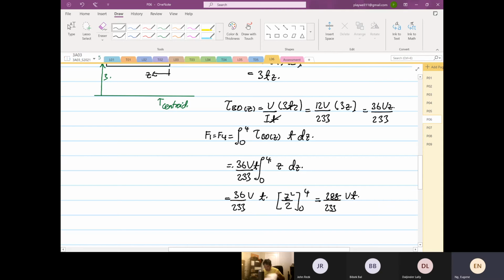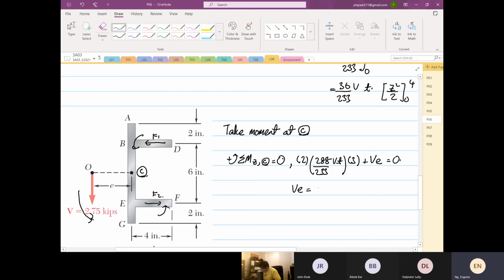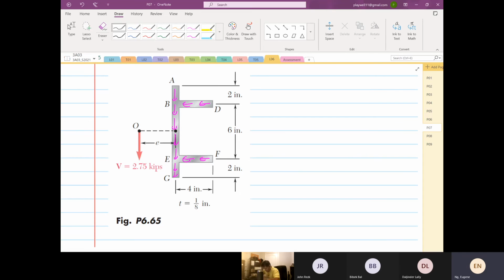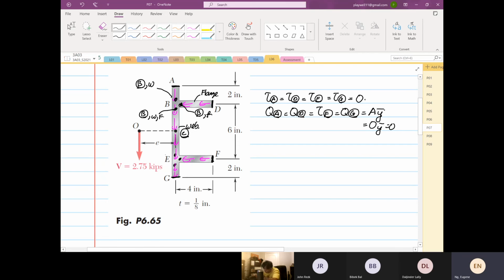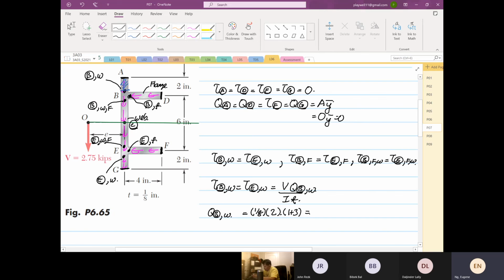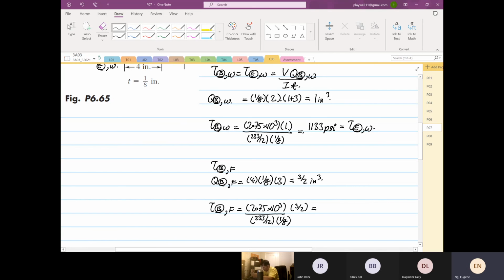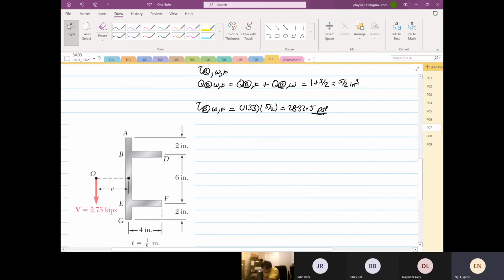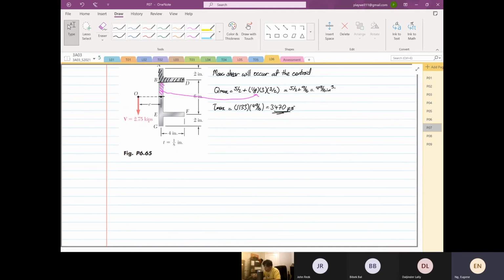L06 Unsym Shear P09